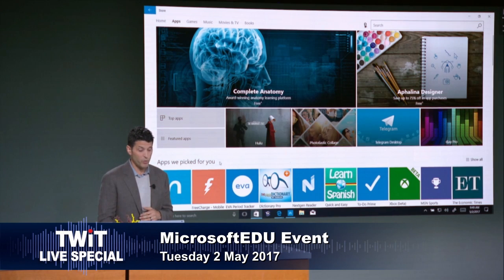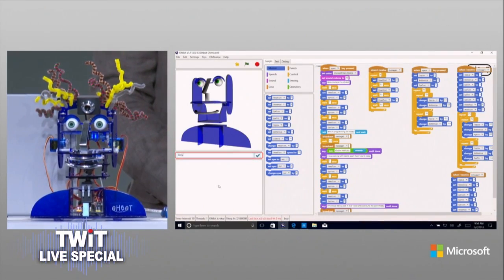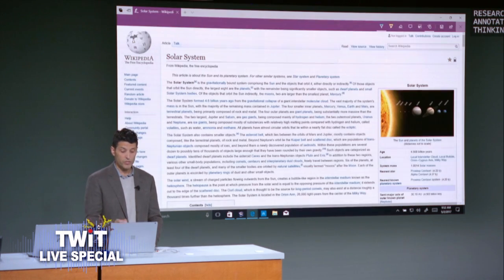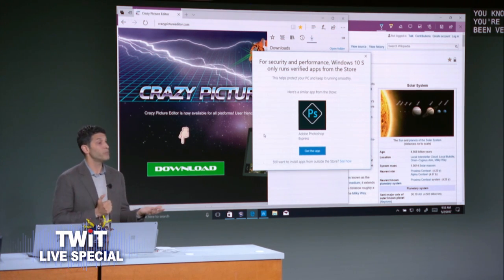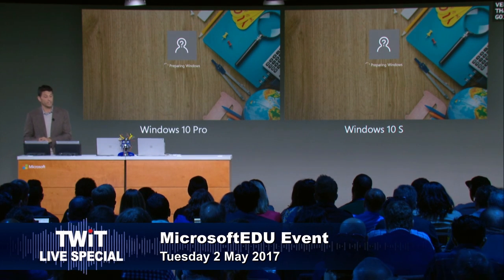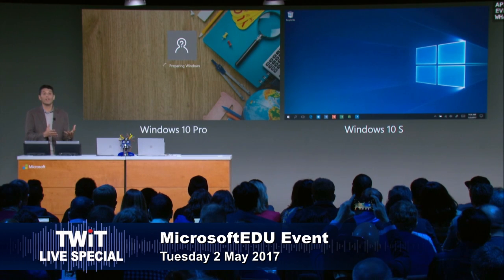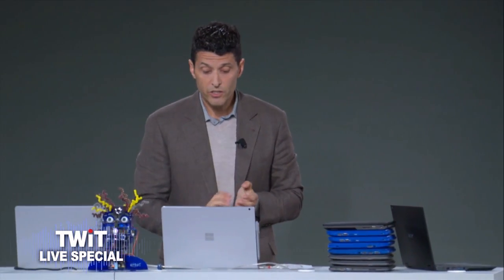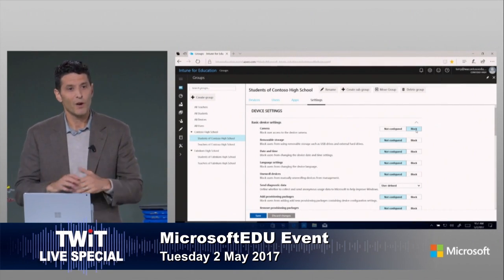Windows 10 S Announcement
At their Microsoft EDU event, Microsoft announced the Windows 10 S operating system, an education market focused version of Windows 10 that only allows apps from the Microsoft App store to be installed.